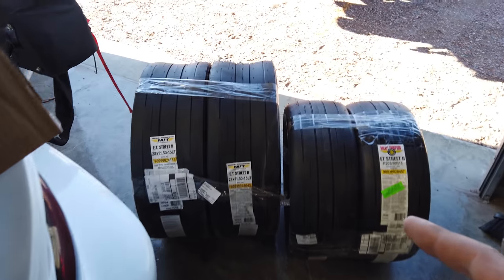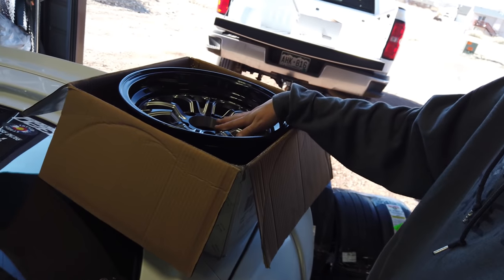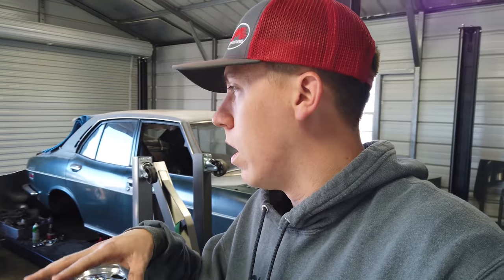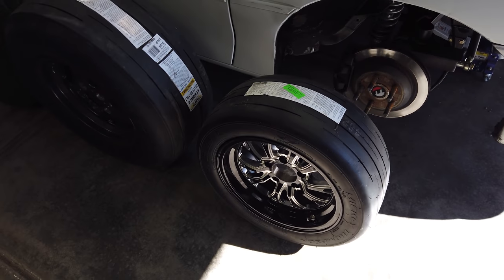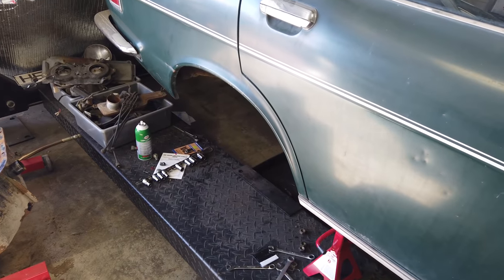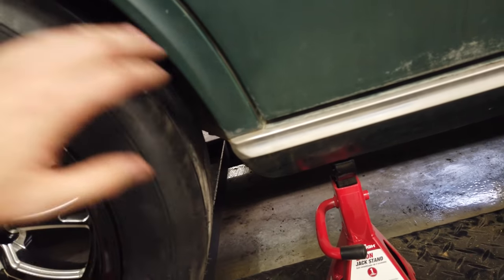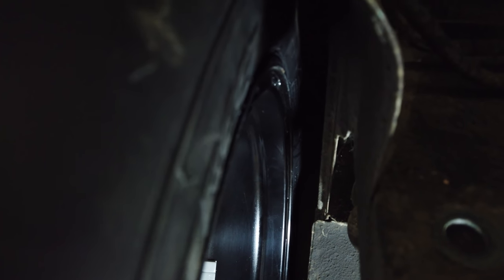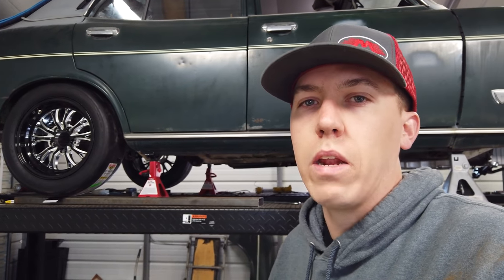New Drag Tires for SALTY and CLYDE!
Getting the new tires mounted and installed on my turbo Camaro Salty, Also I got the new wheels and tires for my Gen V L83 Swap Mazda Rx2 Streetcar Clyde. The Camaro will be running 28 x 11.50 Mickey Thompson ET Street R Bias Ply tire. Clyde will be running the  the M/T ET Street R radial in a 205 which is super small! The Mazda is running the Jegs SSR spike wheels. The Mazda Rx2 is a very small car and does not have much room to fit a bigger tire so this will have to do! In the next video I will be removing the exhaust of Salty and will be re installing the turbo hood exit exhaust. I also plan to lower the Camaro with the double adjustable Viking coil overs!